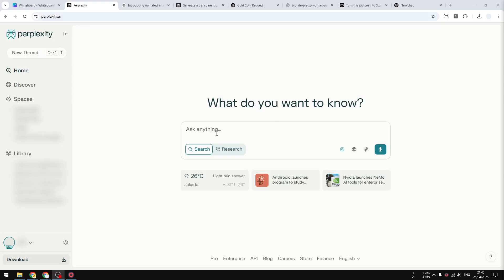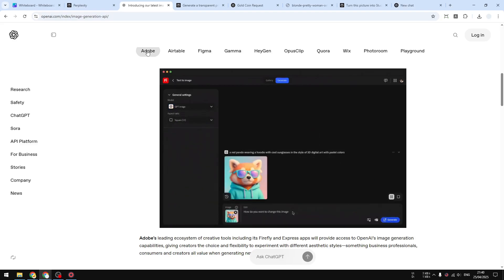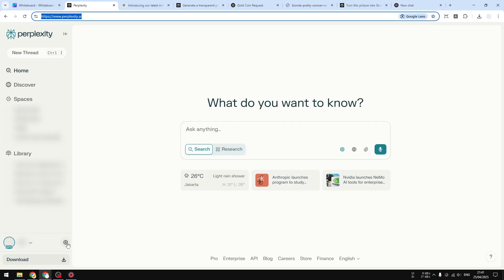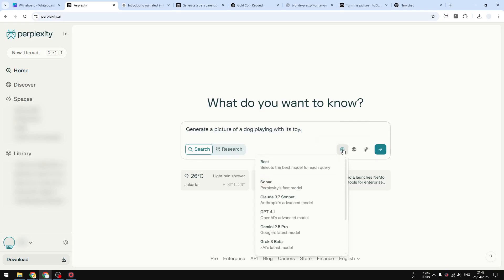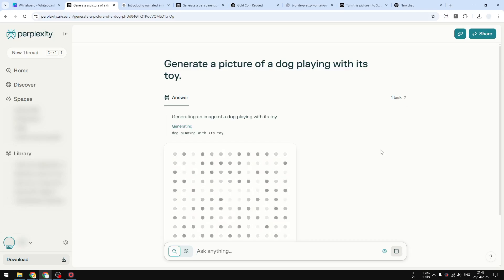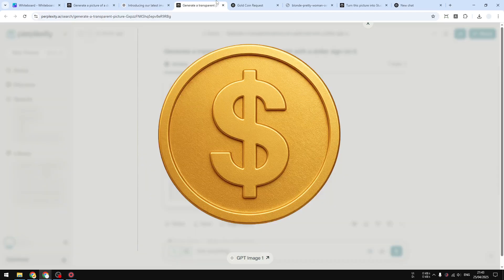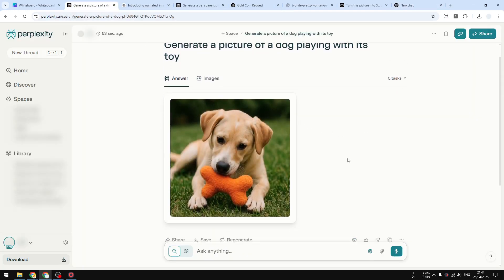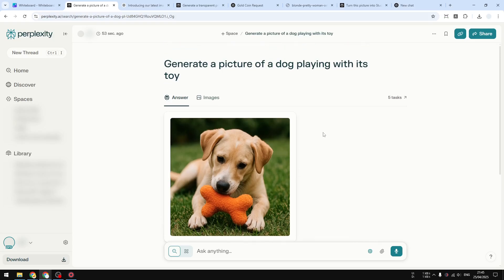How to Use GPT-Image-1 on Perplexity AI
👉 Forget GPT-4o image generation, now we have GPT-Image-1 available via API. You can use it to generate images on Perplexity AI. Here's how you can do it:.

00:00